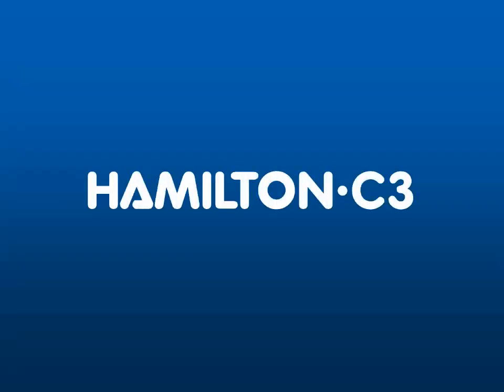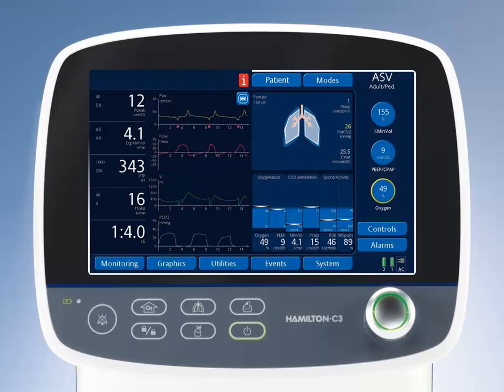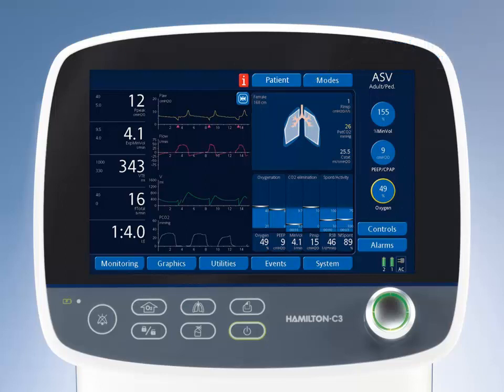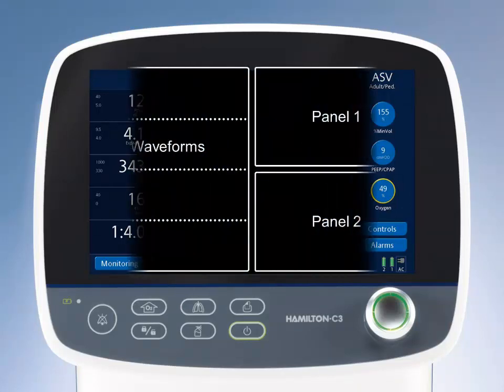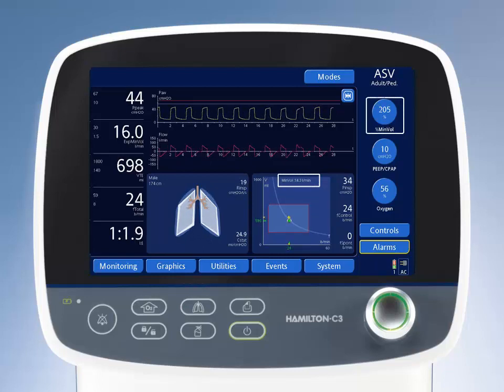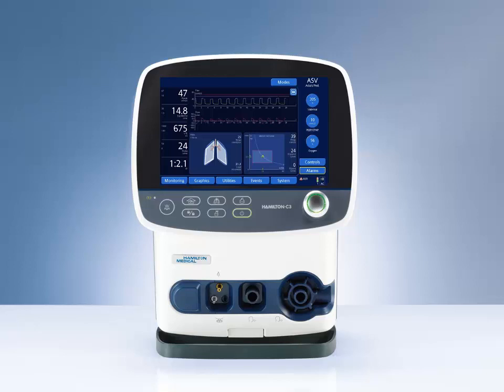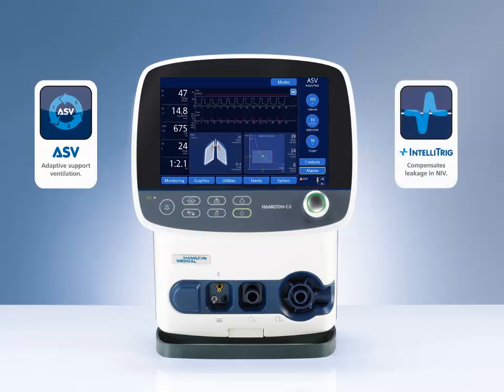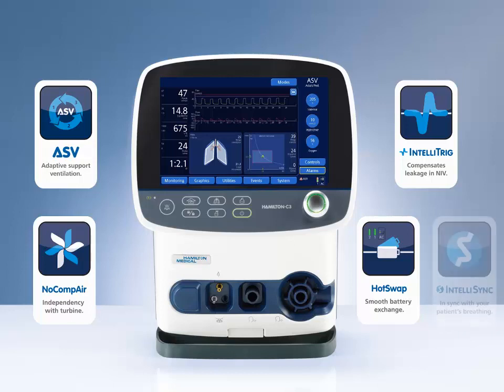HAMILTON-C3: Key features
Short introduction to the key features of the HAMILTON-C3. The HAMILTON-C3 has been designed to ventilate adult and pediatric patients in the critical care environment.
With optional support, the HAMILTON-C3 is also able to ventilate infants and neonates. The unique Ventilation Cockpit™, with its high definition widescreen, provides exactly the information you need and helps you focus on what's important. The Dynamic Lung and the Vent Status window assist you in immediately identifying the patient's lung condition and assessing the weaning process. Adaptive Support Ventilation (ASV) makes ventilation intelligent by providing optimal support with each breath for virtually all patients. The HAMILTON-C3 has been designed with built-in, hot swappable batteries and a turbine—giving you maximum independence and flexibility to accompany your patient everywhere.